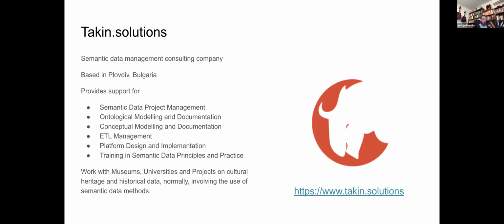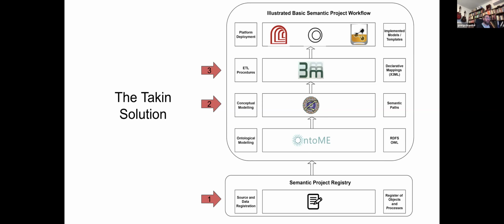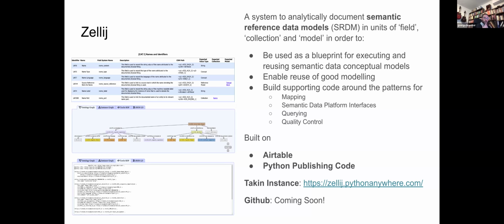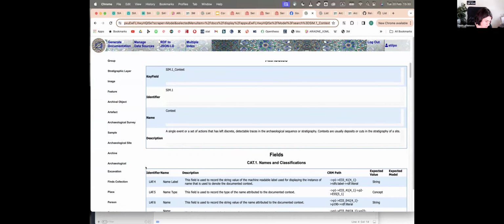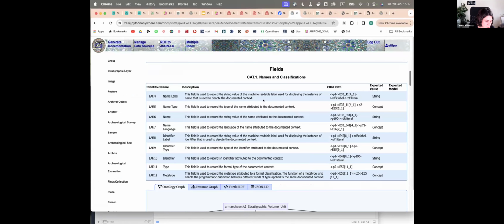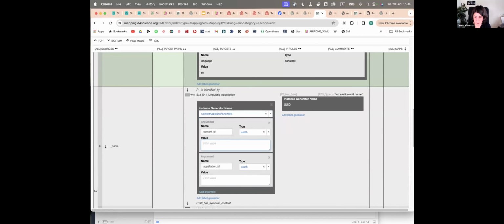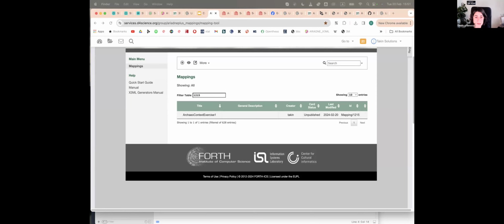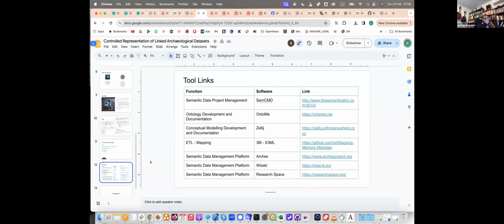Controlled Representation of Linked Archaeological Datasets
Semantic modelling of archaeological data online workshop series
Organised by  Archaeological Excavation Semantic Modelling Workgroup activities Tuesday 20 February 2024, 14.00 CET

Controlled Representation of Linked Archaeological Datasets: A Semantic Reference Data Model (SRDM) Approach
This workshop presents a controlled approach to the semantic representation of archaeological datasets. It highlights the key steps in a semantic reference data model centred approach. In particular, it shows the method adopted at Takin.solutions to record both the semantic data project itself and its components and the practical steps taken to use semantic data patterns in a well-known model to create and use declarative mappings in order to generate consistent, reusable and well documented semantic archaeological data. The workshop demonstrates the SemCMD Arches application for semantic data projects, the zellij software for data pattern representation and the use of the tool 3M/X3ML following these patterns to do actual mappings and transformations.

Presenters:
George Bruseker (Takin.solutions)
 Denitsa Nenova (Takin.solutions)